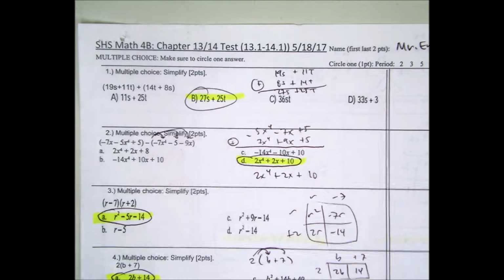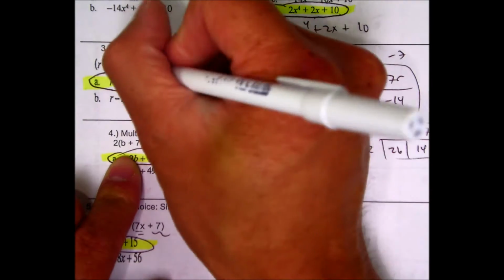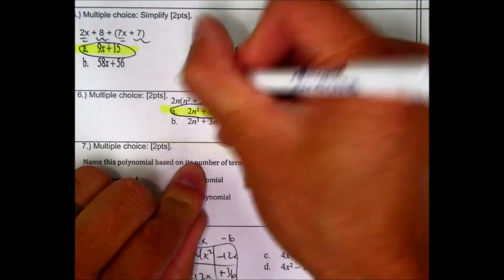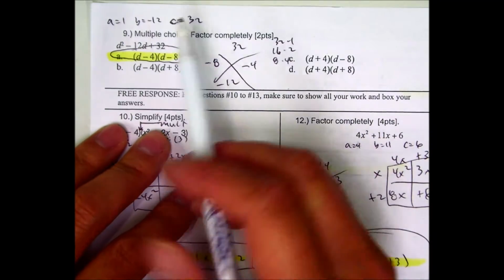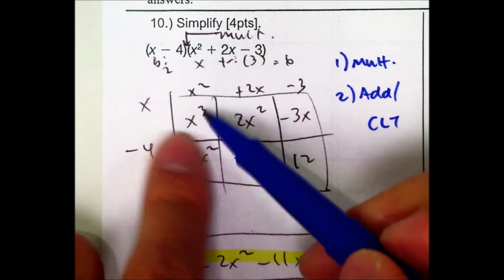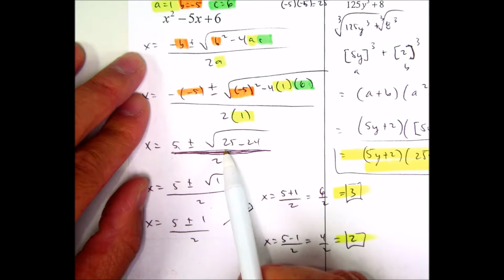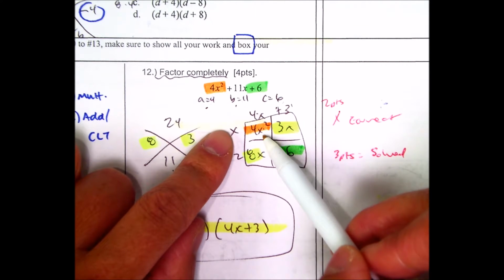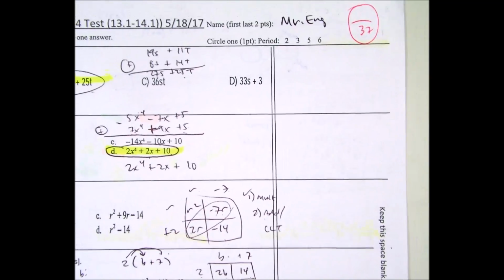SHS Math 4B Ch13/14 (13.1 - 14.1, 5/18/17)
polynomial operations add, subtract, multiply, factor